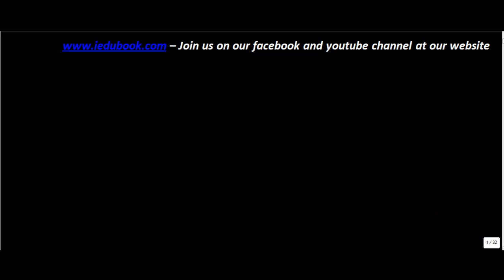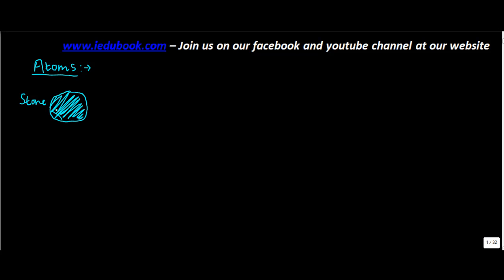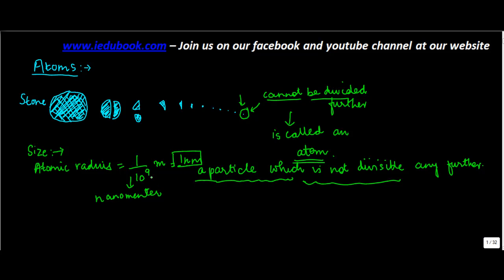443.-Class VI - CBSE, ICSE, NCERT - Atom - Meaning of an atom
Class VI - CBSE, ICSE, NCERT - Atom - Meaning of an atom